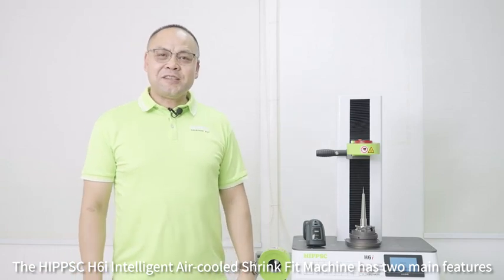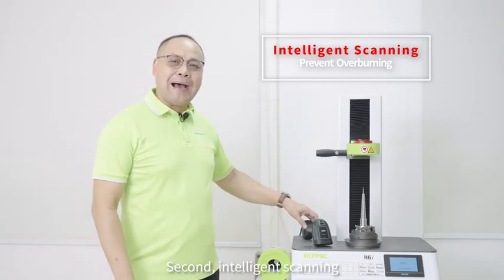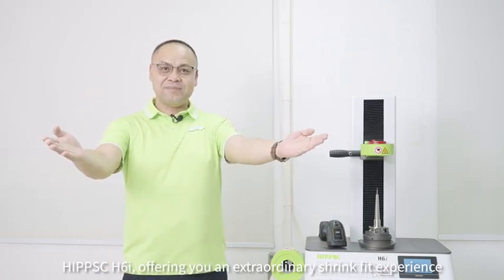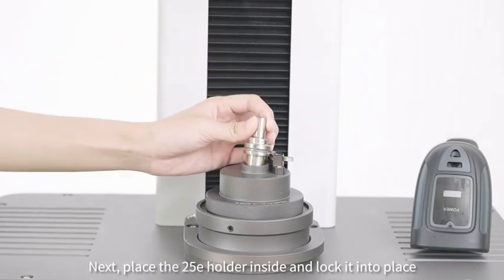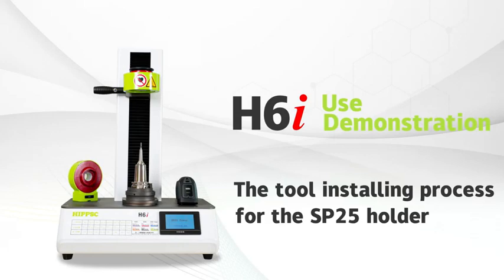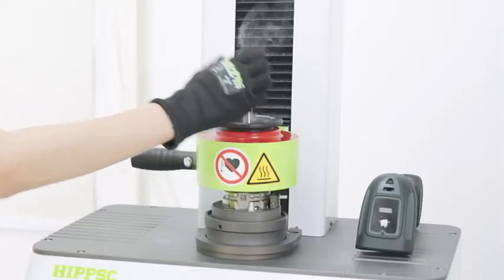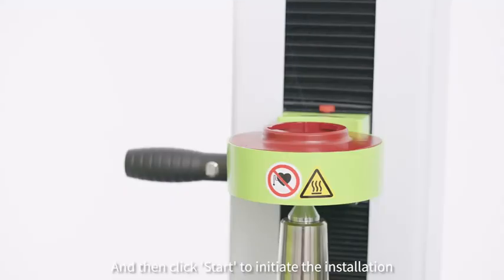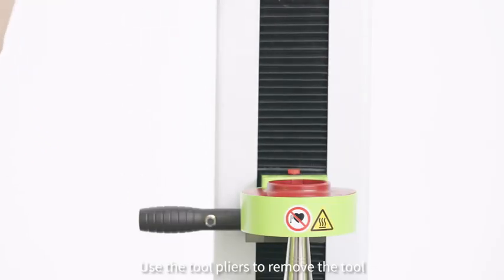HIPPSC Shrink Fit: Introducing H6i Air-Cooling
Welcome to the era of the H6i, where every task becomes an art form. Beyond its compact design and powerful capabilities lies a story of innovation and relentless pursuit of perfection.

With a sleek design weighing just 25kg and a compact footprint of 540mm x 400mm x 780mm (H), the H6i is a versatile powerhouse, perfect for spaces where efficiency meets elegance.

Features:
- Intuitive Scanning Recognition
- Rapid Coil Replacement
- Precision Temperature Control
- Versatile Heating Range (4 - 32mm)
- LCD Operation Panel
- Effortless Handle Adjustability

HIPPSC Technology